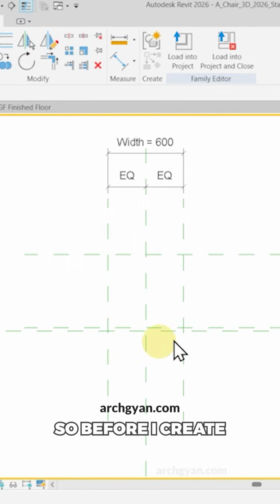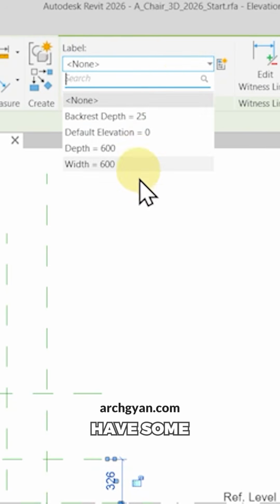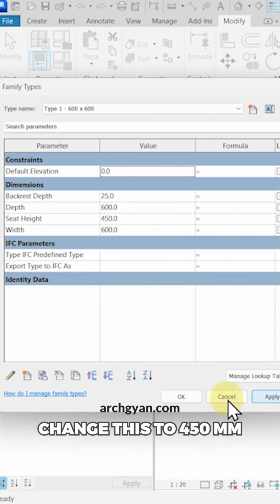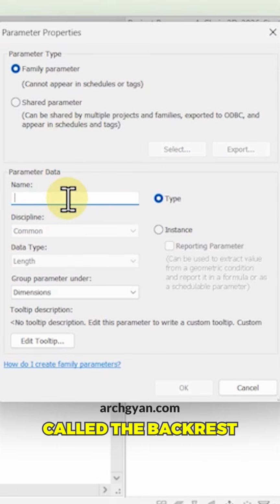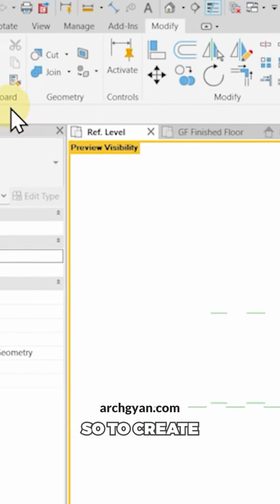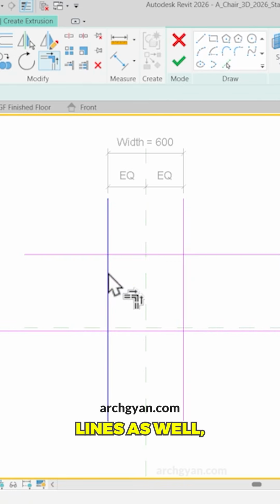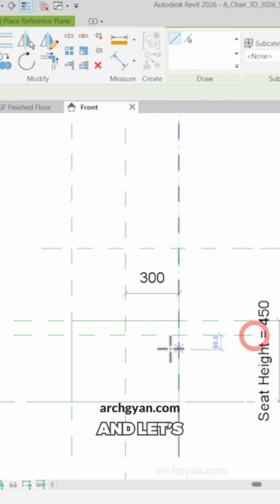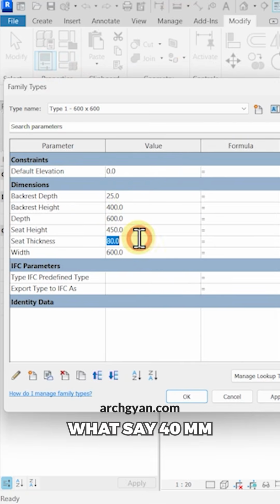How to Create a 3D Chair Family in Revit | Archgyan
In this Revit tutorial, you'll learn how to create a 3d chair family in Revit.

⏱️ Timestamps:
0:00 Introduction